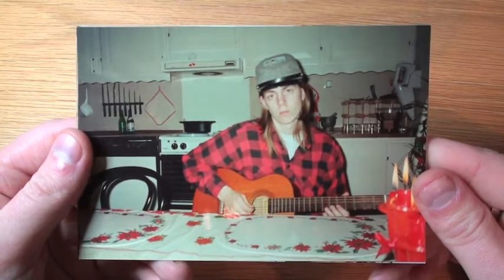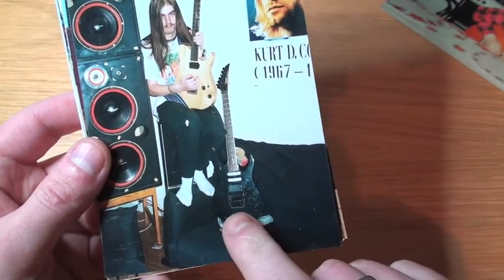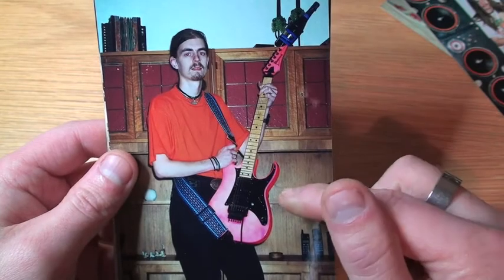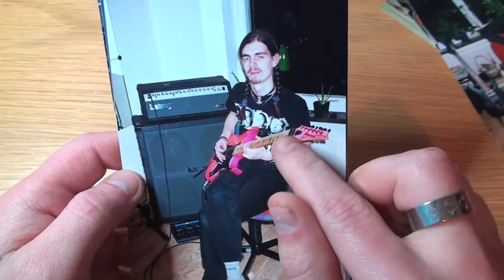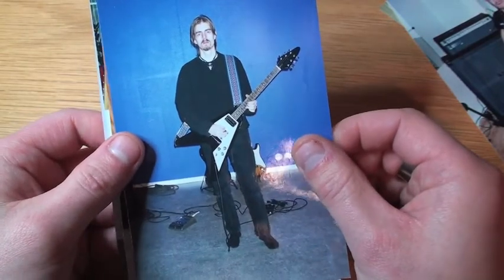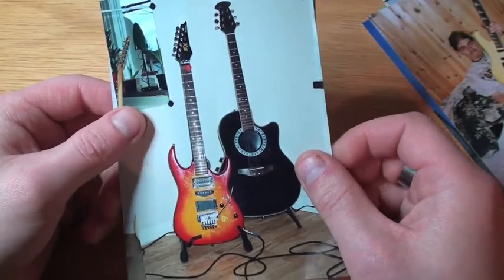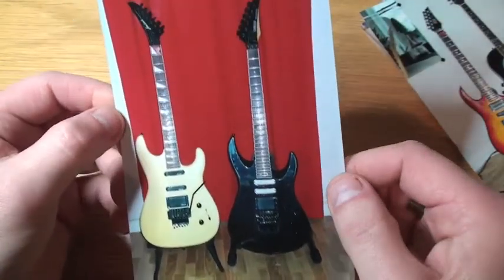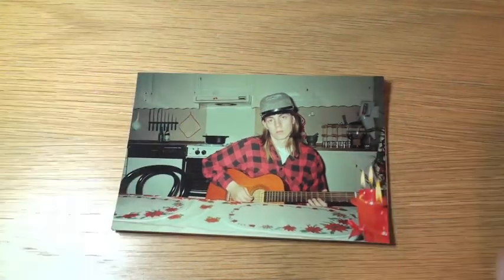Old pictures of me and my guitars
This is some pictures that i had back in the days.. about 20 years ago.. or so

** Recorded with my Sony Handycam HDR-SR12E